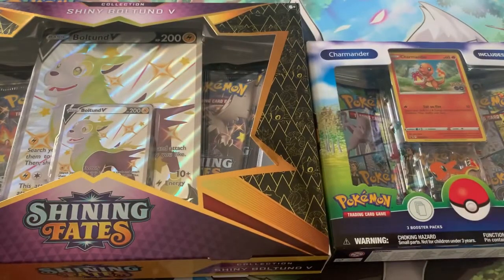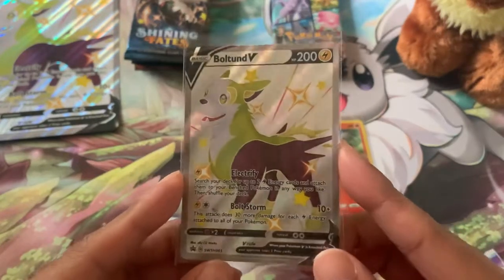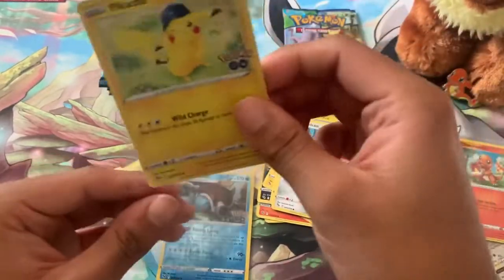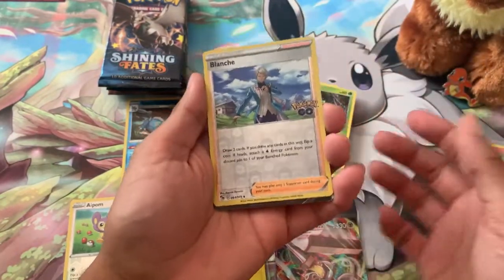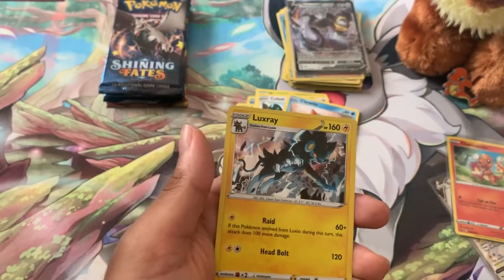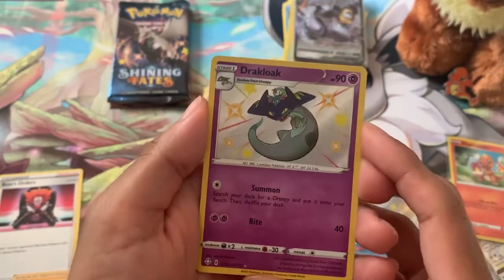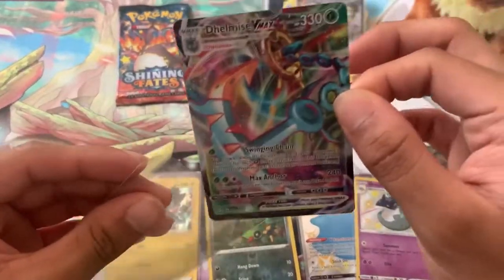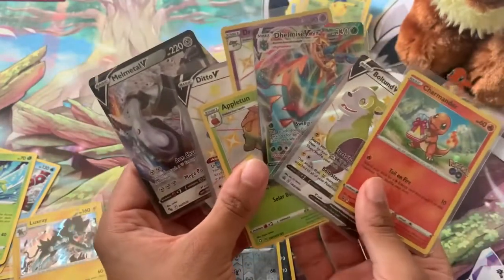Pokémon TCG Shiny Boltund V Promo Box & Charmander Pin Collection unboxing! ✨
My local Walmart recently restocked on Shiny Fates promo boxes, so I’ve decided to get the Shiny Boltund V box along the Charmander Pin Collection! This unboxing got some shiny galore! ✨